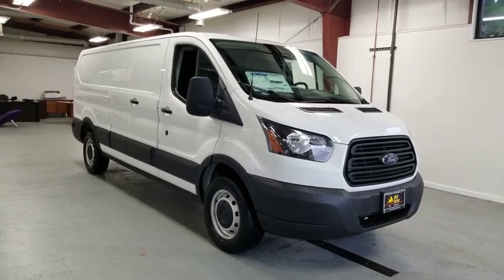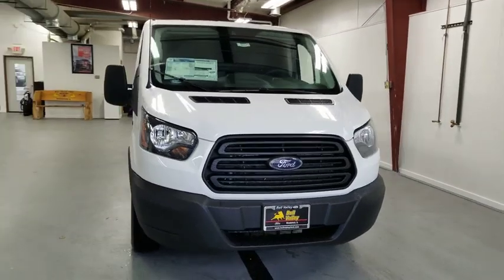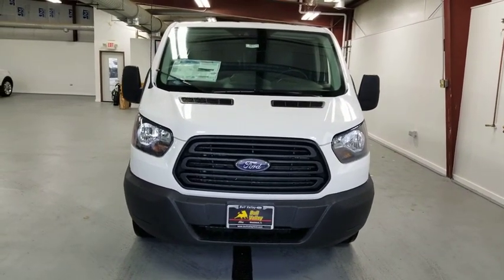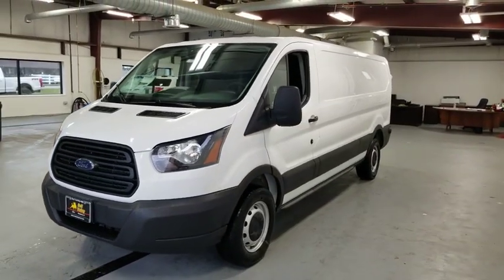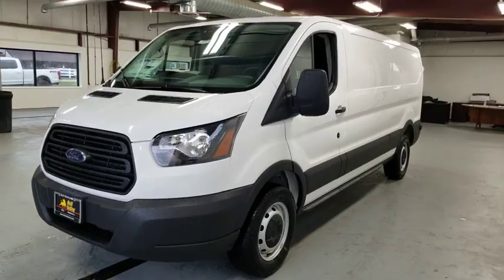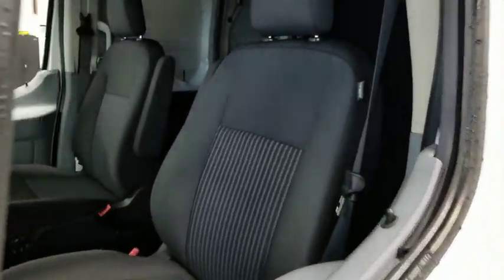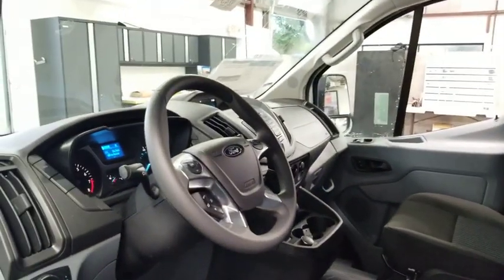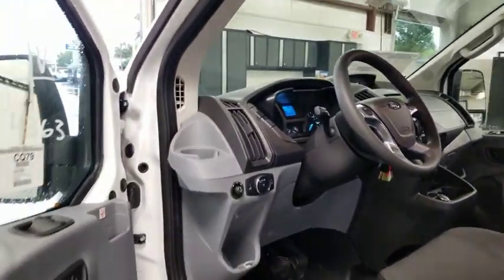2019 Ford Transit-150 Crystal Lake, Algonquin, Lake in the Hills, Huntley, McHenry, Woodstock, IL 9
White  2019 Ford Transit-150 available in Woodstock, Illinois at Bull Valley Ford. Servicing the Crystal Lake, Algonquin, Lake in the Hills, Huntley, McHenry, IL area.
2019 Ford Transit-150 w/60/40 Pass-Side Cargo Doors - Stock#: 92434 - VIN#: 1FTYE9ZM4KKB10099

1460 South Eastwood Dr.

New Price! Oxford White 2019 Ford Transit-150 101A RWD 6-Speed Automatic with Overdrive 3.7L V6 Ti-VCT 24V 6 Speakers (4 Front/2 Rear), Cruise Control w/Message Center, Front & Rear Vinyl Floor Covering, I/P Console Mats, Interior Upgrade Package, Order Code 101A, Radio: AM/FM Stereo w/Single CD/SYNC, Short-Arm Power Mirrors, SYNC Communications & Entertainment System, Vinyl Sun Visors.brbrRecent Arrival! Not all customers may qualify for all rebates listed, see dealer for details. Price includes: $2,250 - Retail Customer Cash